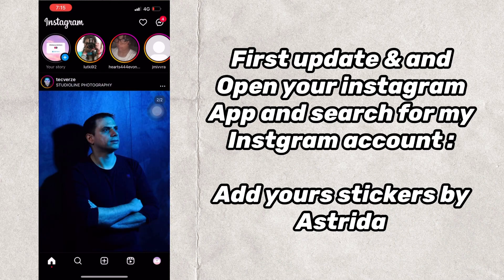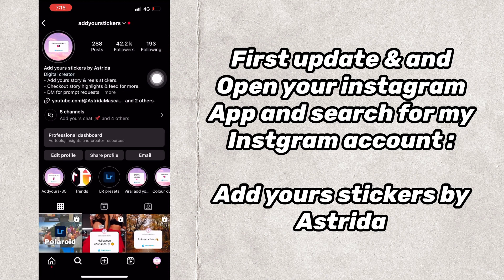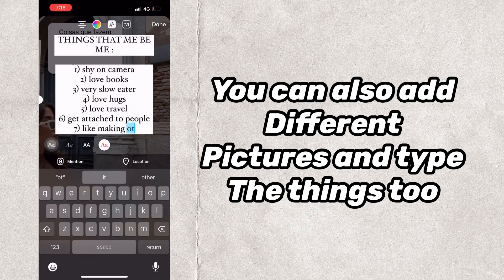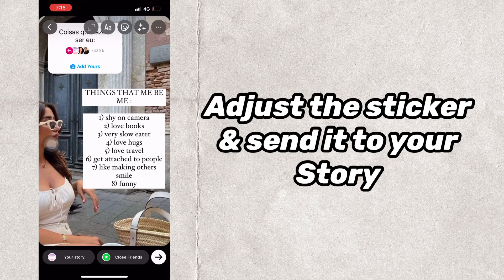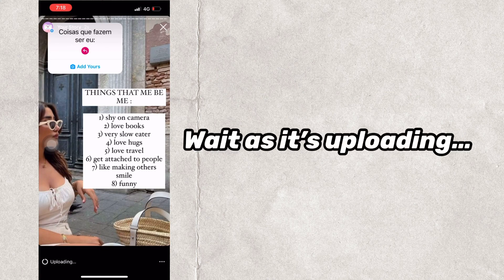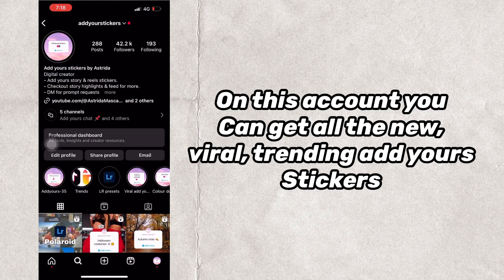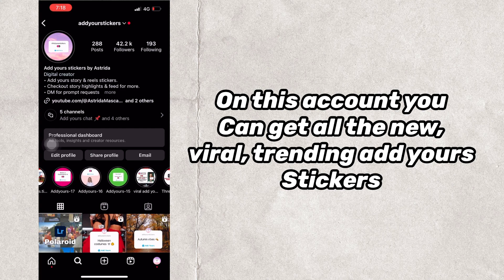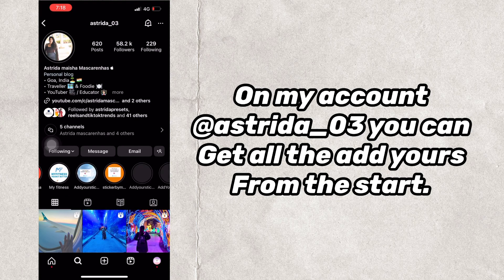Coisas que fazem ser eu: Instagram chain story | viral Add Yours sticker | tu turno tutorial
Hello everyone,

In this video I have shown how to get and do Coisas que fazem ser eu: viral add your sticker. watch the tutorial how to share it. it's 100% working.

✔️ TUTORIAL INCLUDES :

How to get Coisas que fazem ser eu: Instagram chain story?

How to create Coisas que fazem ser eu: Instagram chain story?

what is the meaning of Coisas que fazem ser eu: Instagram chain story?

how to find Coisas que fazem ser eu: Instagram story?

how to do Coisas que fazem ser eu: Instagram chain story?

Coisas que fazem ser eu: turno tutorial

Coisas que fazem ser eu: add your sticker

Coisas que fazem ser eu:

Things that makes me me add yours sticker

Things that makes me be me add yours sticker

▪️Why your not able to click on ADD YOURS chain story ? Why your not able to Create your own Stricker?

➡️  TOPIC COVERED

✅ INSTAGRAM ACCOUNTS

📸 PHOTOS USED